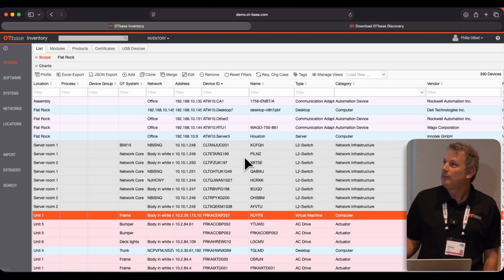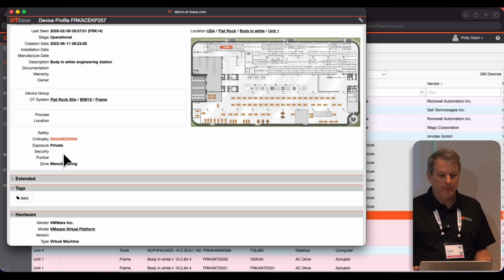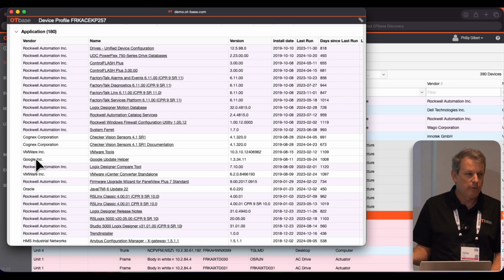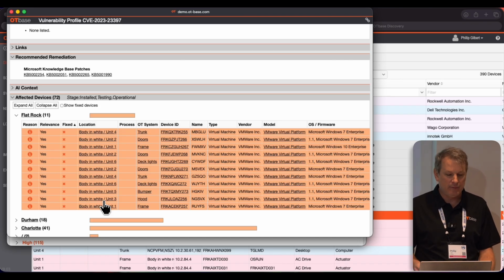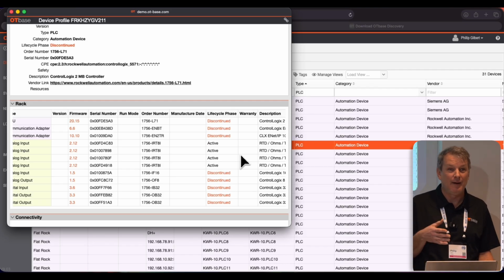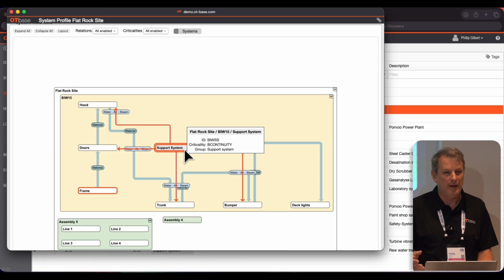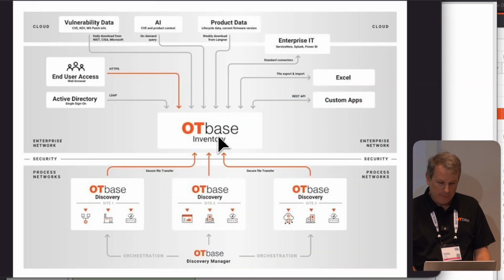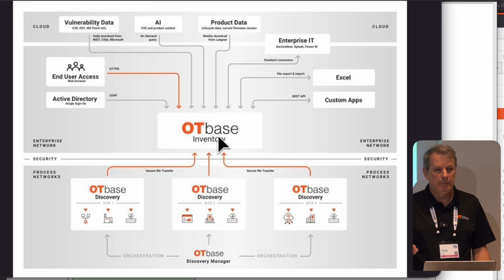This is what a contextualized OT asset inventory looks like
At S4x26 in Miami, we presented how a contextualized OT asset inventory changes the way organizations understand their industrial environments.
By enriching asset data with meaningful context, OT teams can move beyond simple device lists and gain deeper insights into their operational infrastructure.